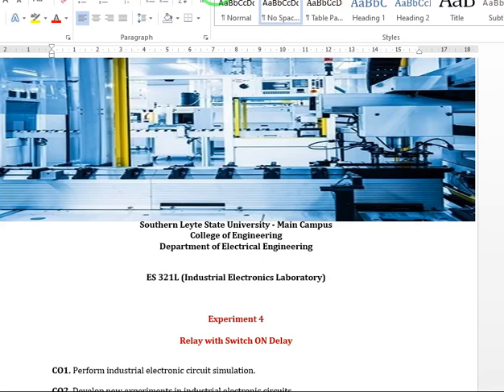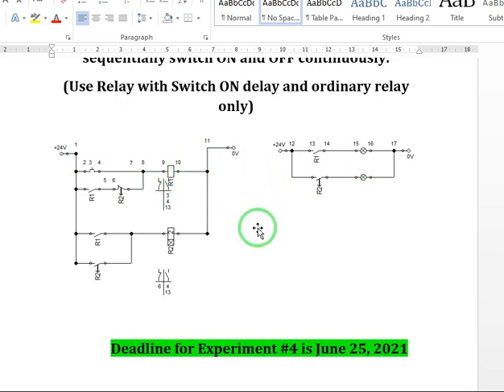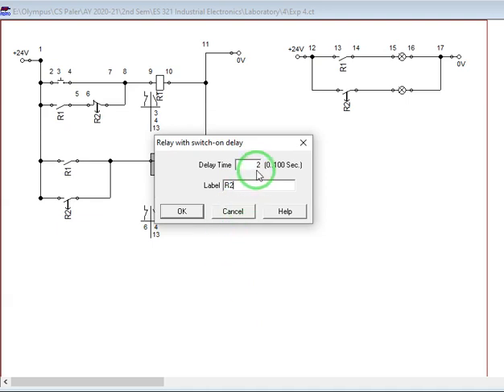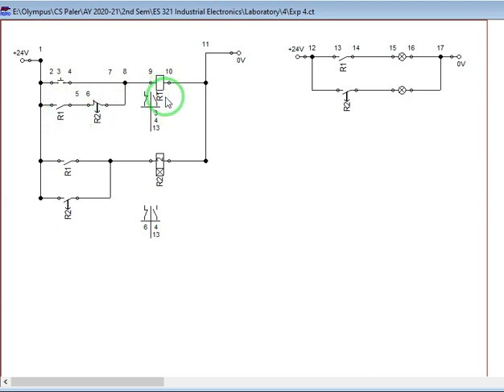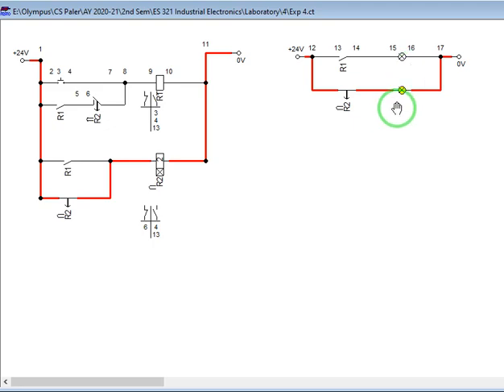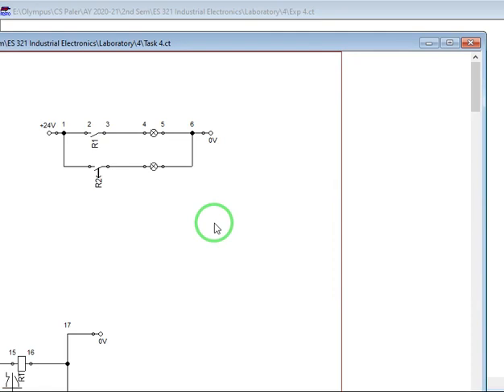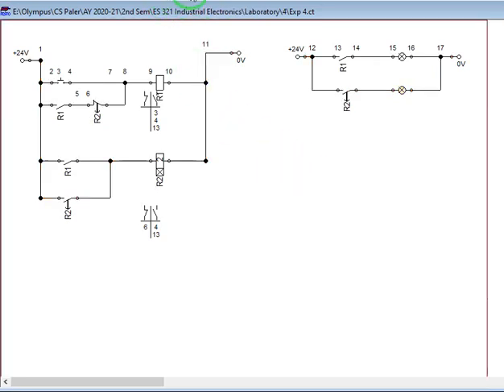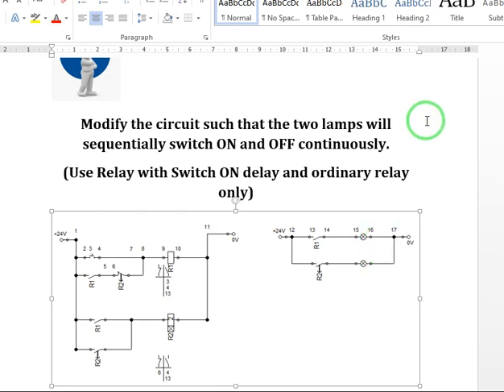Relay with Switch ON Delay